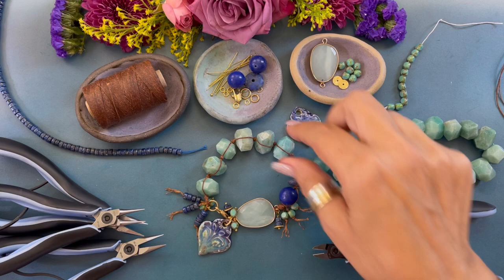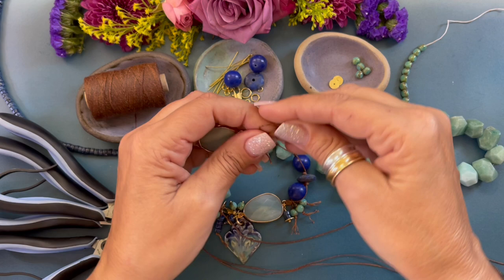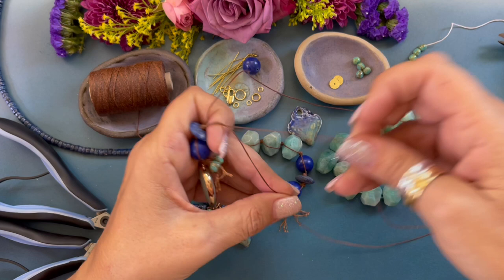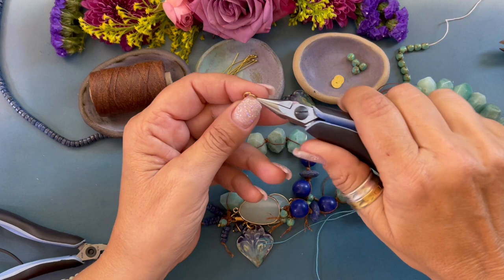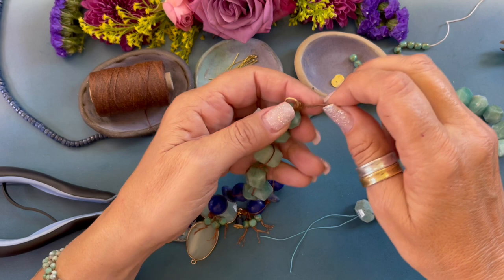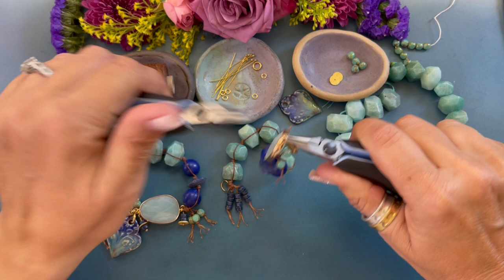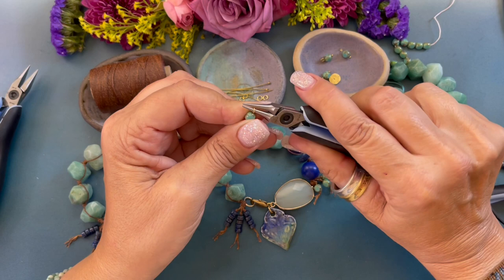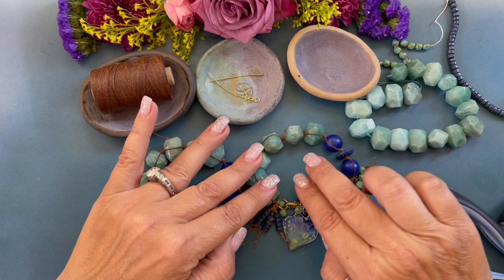Create Bohemian Inspired Jewelry! Make this Boholicious Knotted DIY Bracelet!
Learn how to bead – Create Your Own Boho DIYKnotted Bracelet!

Learn how to create earring hoops with Denise Yezbak Moore. A list of the supplies needed can be found below.

Earrings –
1 Artsian ceramic pendant
6 Amazonite Nugget Beads
1 Amazonite Connector –
02 Lapis 12mm round
01 13-14mm Lapis disc
07 Czech aqua beads

Tools:
1 - Lindstrom RX 8141 Flush, Ergonomic Small Head Side Cutter - RX 8141
2 - Lindstrom Rx Ergonomic Short Chain Nose Pliers, Smooth
1 - Lindstrom RX7590 - RX Series Ergonomic Pliers - Round Nose - Fine Jaw - 4.72" L